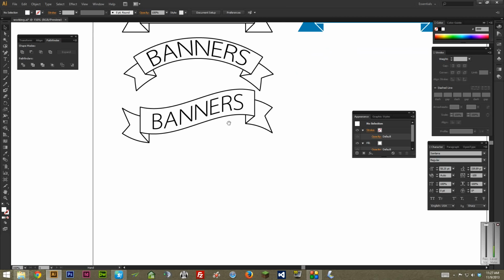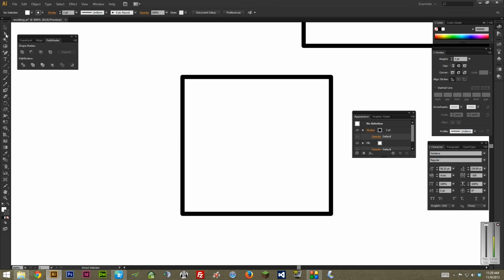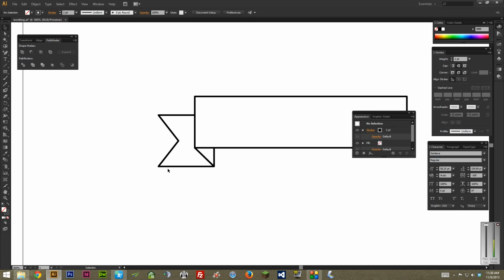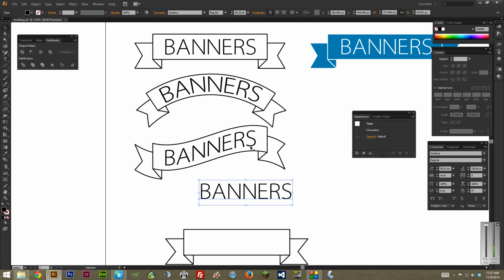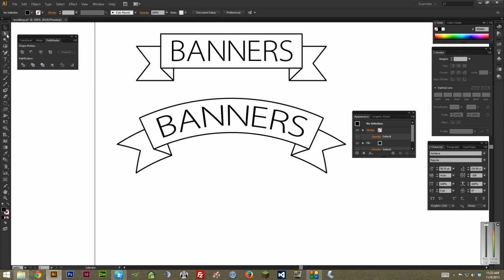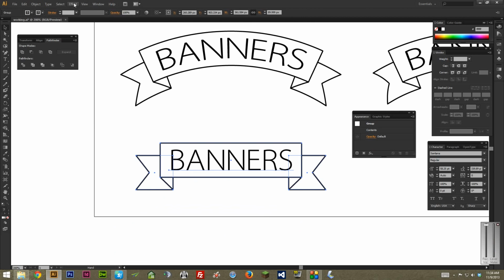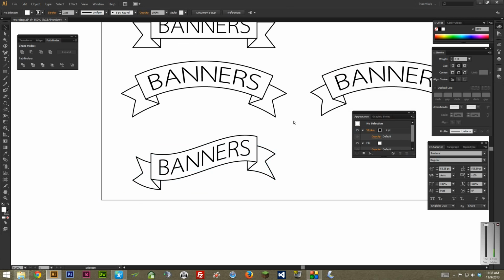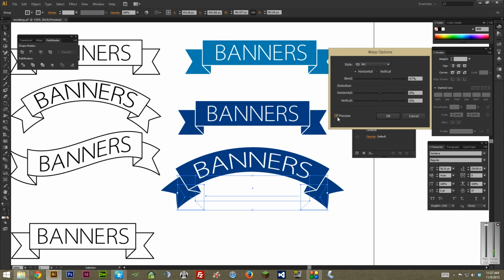Adobe Illustrator Tutorial How to Make Banners Ribbons